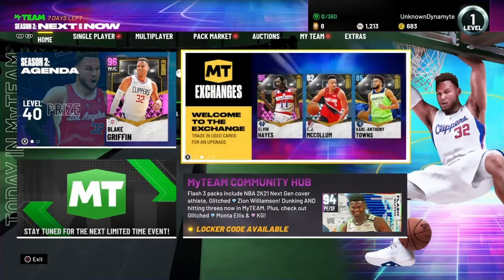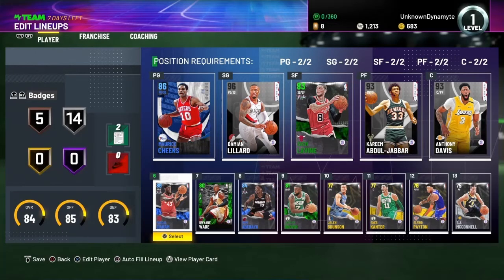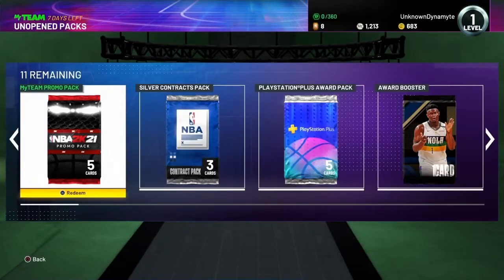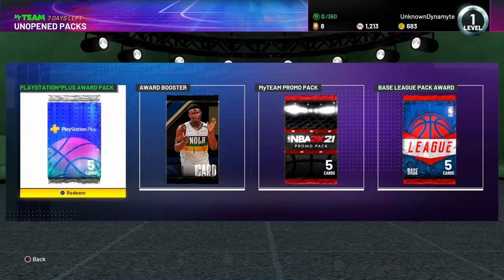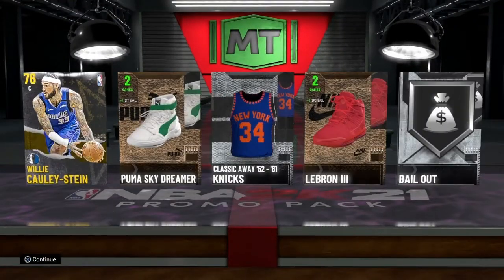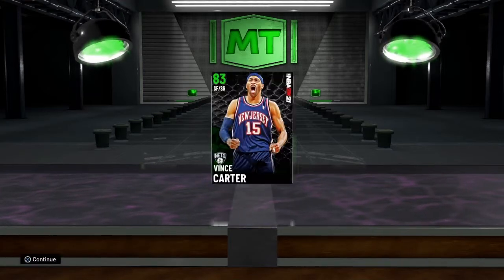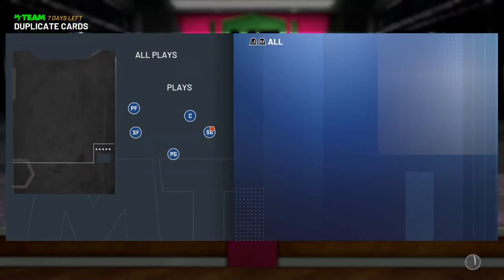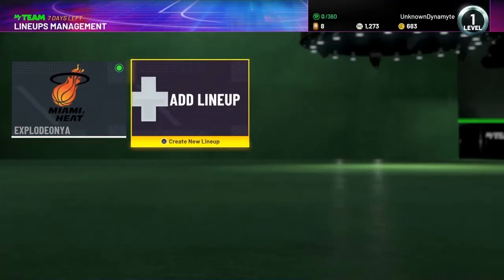FIRST 2K21 PACK OPENING